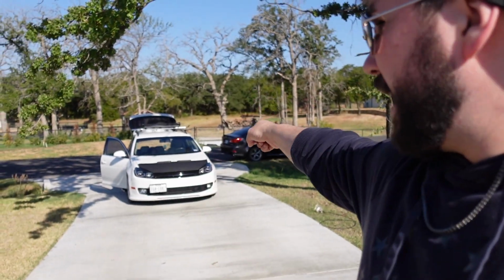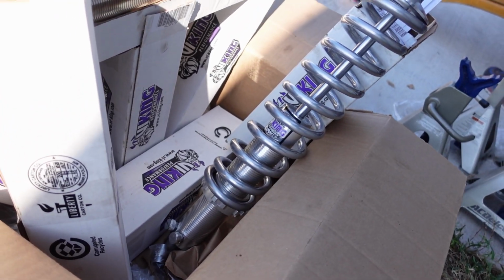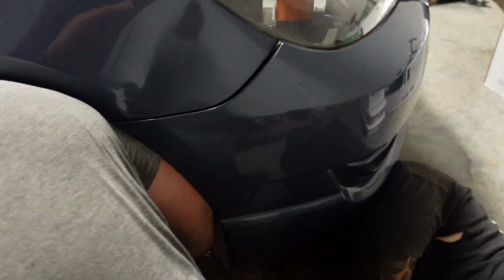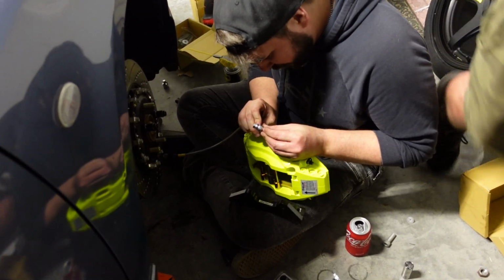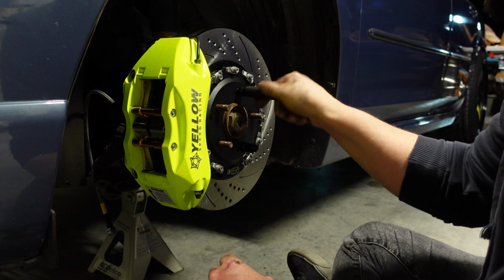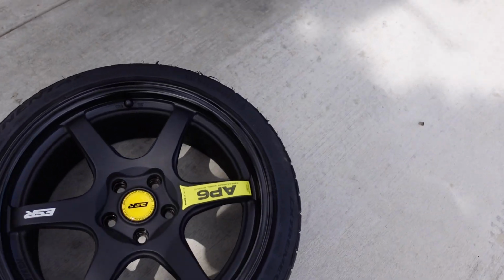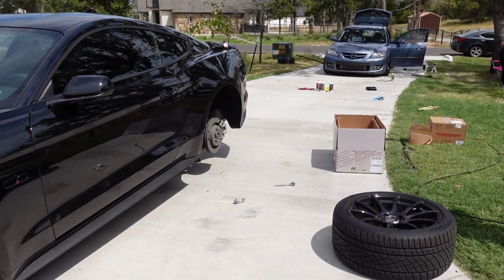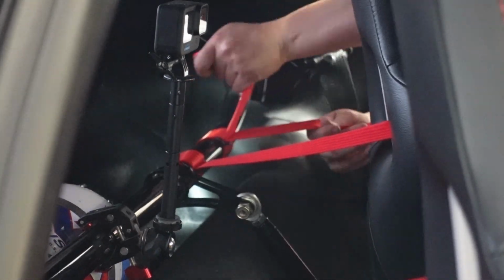PREPPING 5 CARS For The TAIL OF THE DRAGON!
My name is Chase Farrow, and I am an avid car enthusiast and video content creator by trade. I do video editing for a living, so I recently decided to start doing some of my own content, as well!

I hope you enjoyed this video and found it informative!

Huge shout out to Danny on the wrap! You can follow him HERE: